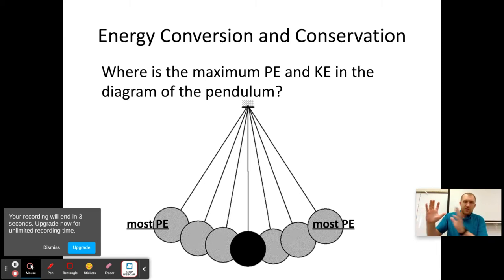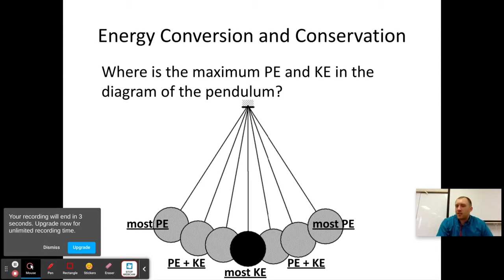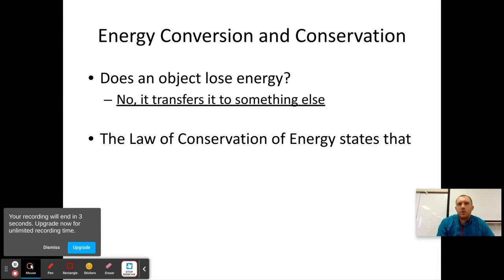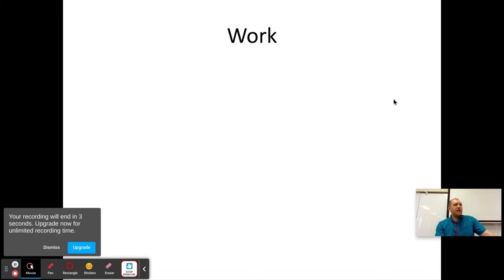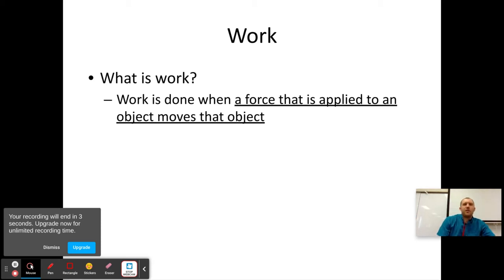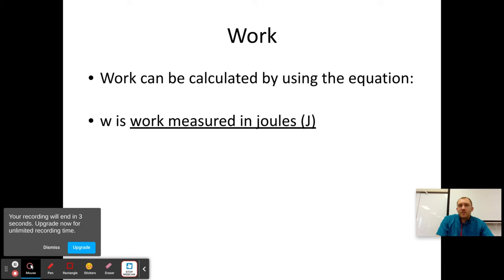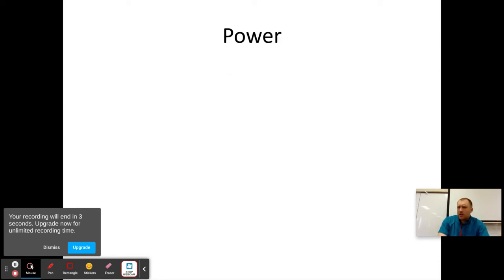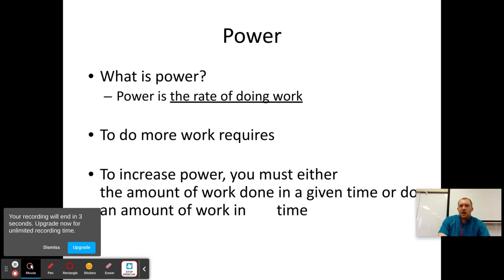energy notes 3